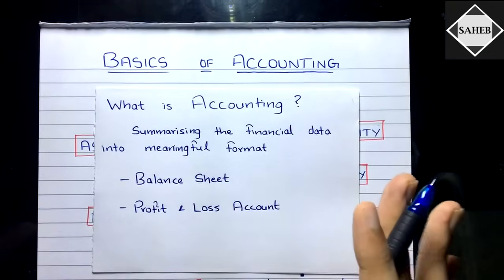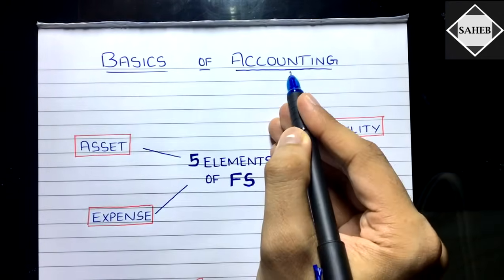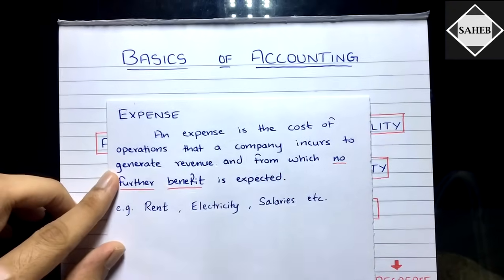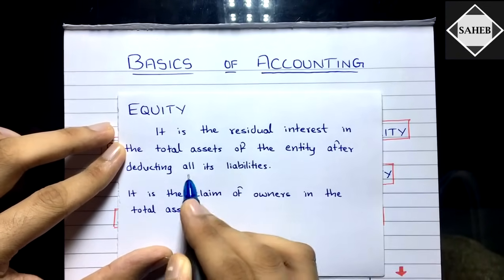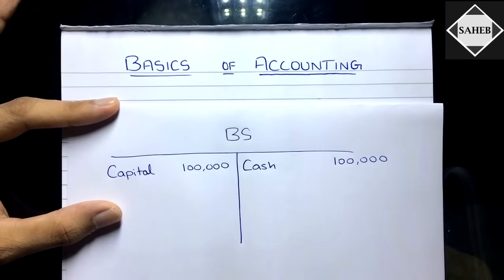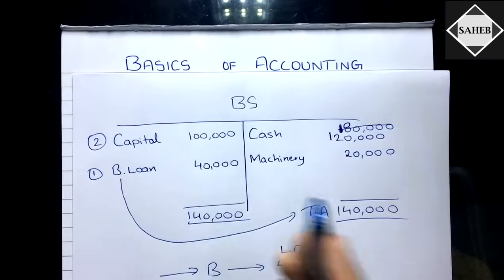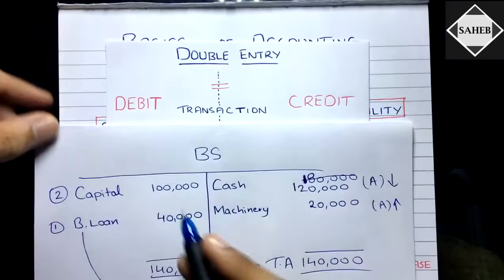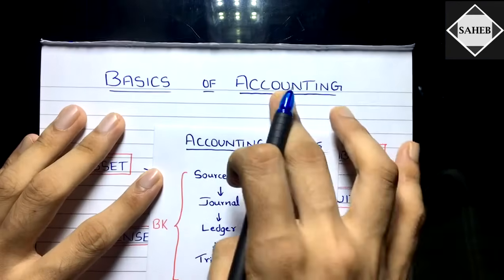Basic Concept of Accounting By Saheb Academy - Class 11 / B.COM / CA Foundation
In this video I have explained the basic concept of accounting in a simple way and this is especially for science background students.

⏱TIMESTAMPS
0:00 - Intro
0:12 - What is Accountancy?
3:03 - Accounting Process
5:06 -  5 Elements of Financial Statements
6:13 - Asset?
8:34 - Expense?
10:38 - Liability?
12:58 - Equity or Capital?
16:38 - Revenue?
17:44 - Practical Example
24:41 - What is Double Entry System?
28:47 - Debit and Credit Balances

This is for the students of CLASS 11, B.COM, BBA, CA INTER, CMA and any other accounting courses.